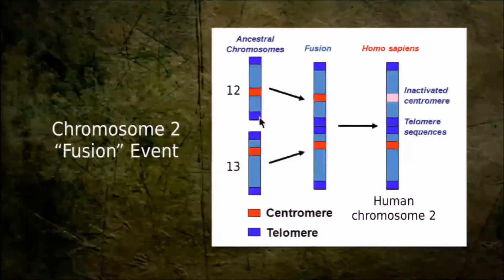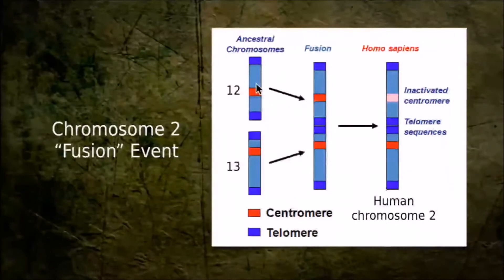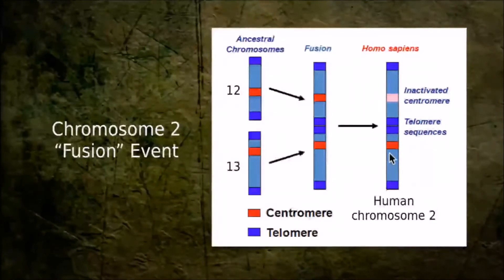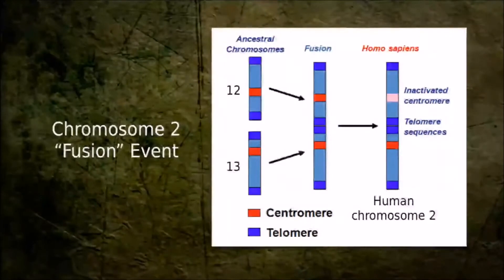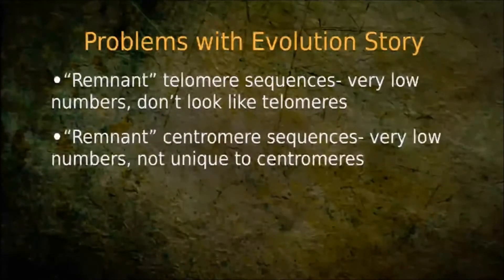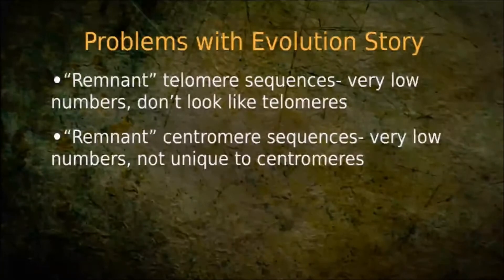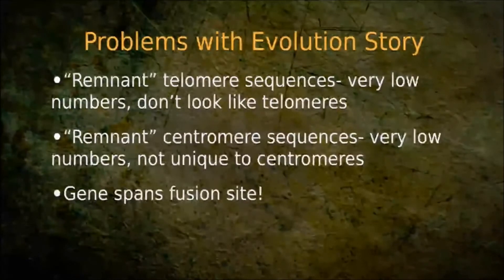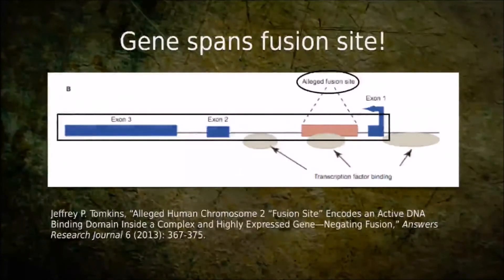Chromosome 2 Fusion: Evidence for Evolution? - Georgia Purdom